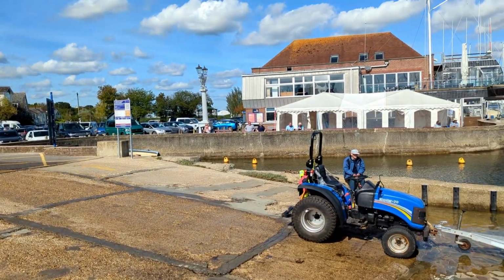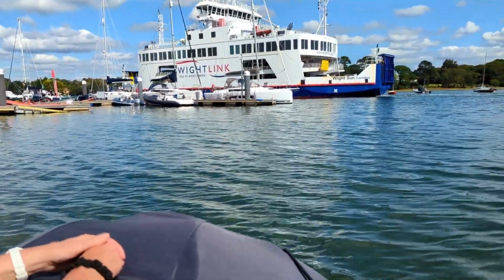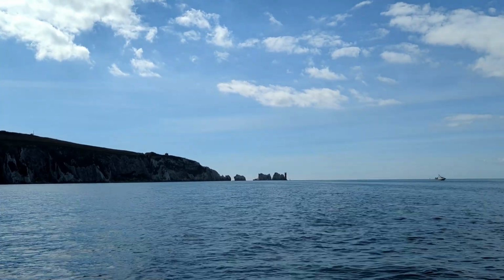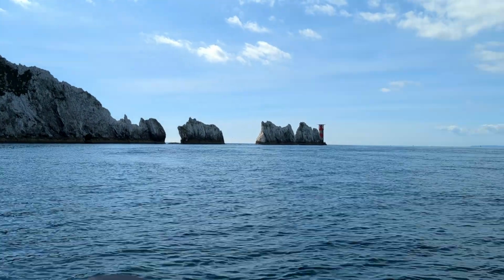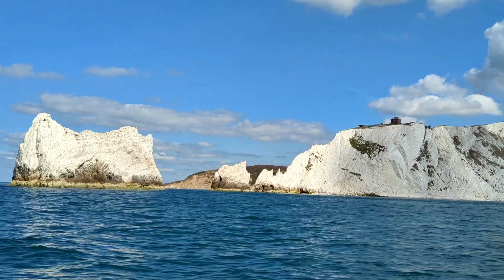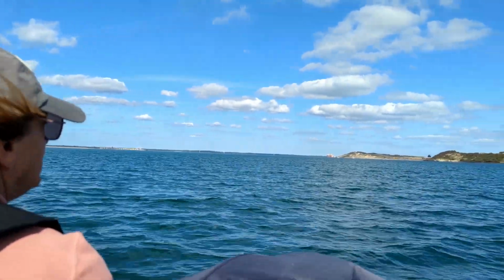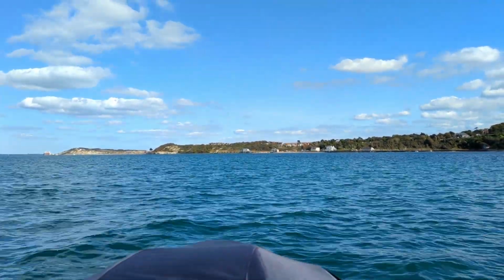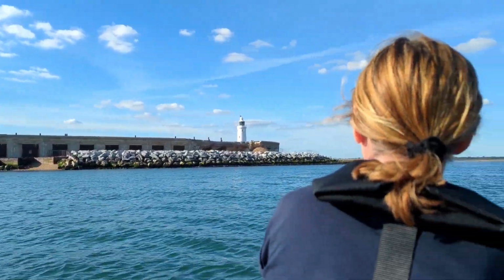The Needles & The PS Waverley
A small boat trip crossing the Solent from Lymington to The Needles on The Isle of White. We saw The PS Waverley on the way there and by The Needles.
The Waverley is the last seagoing passenger carrying paddle steamer in the world.